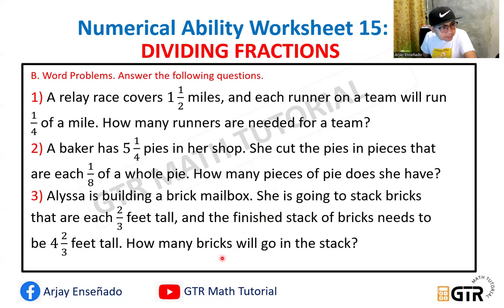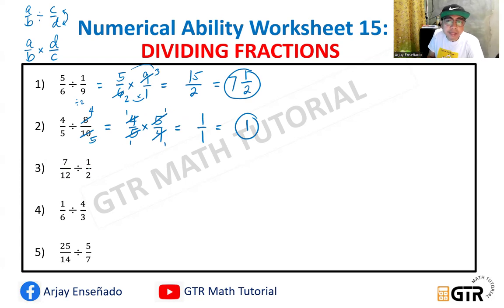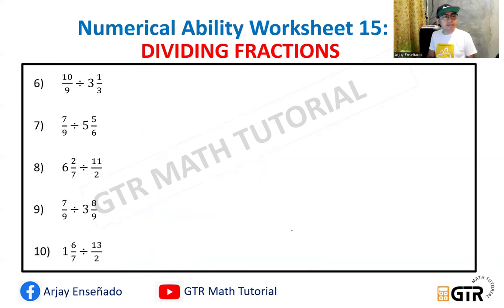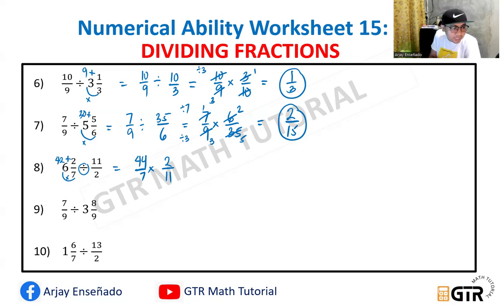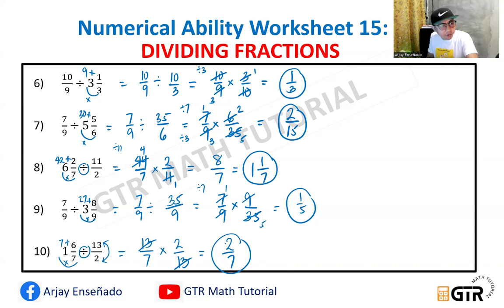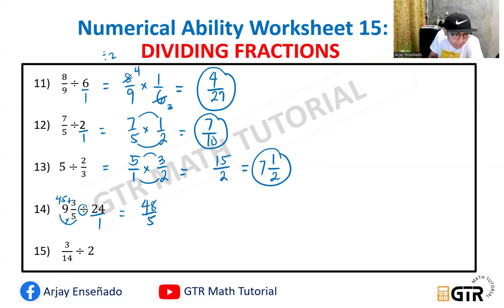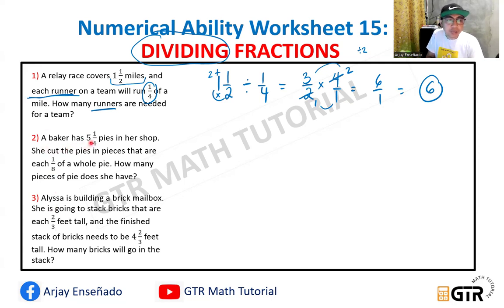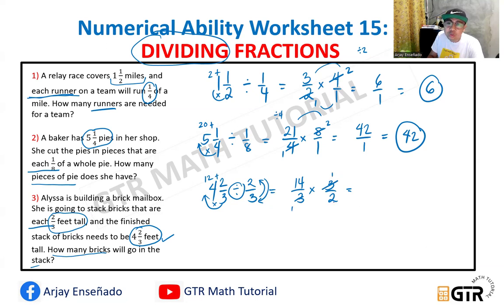Dividing Fractions | Civil Service Exam Worksheet 15